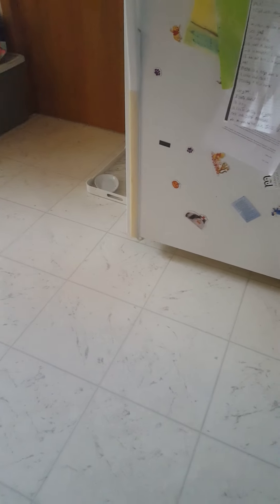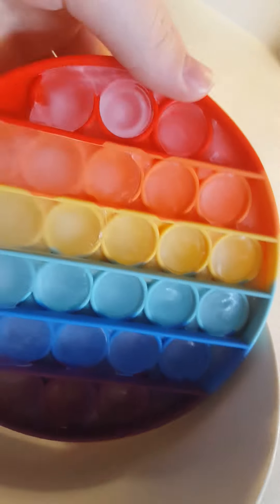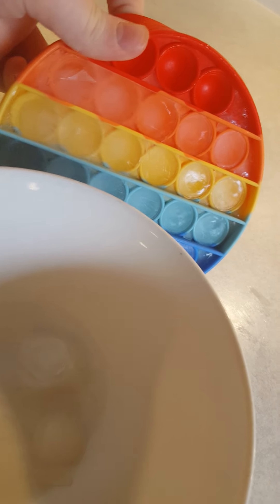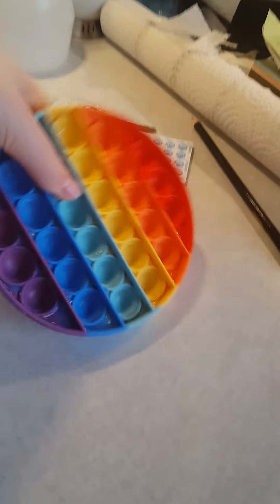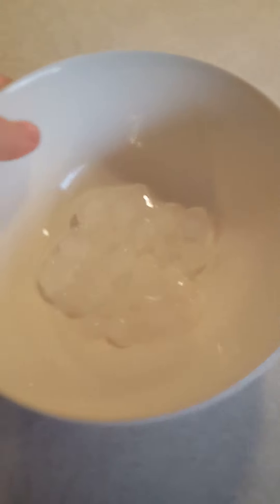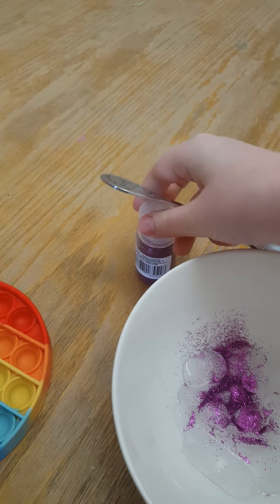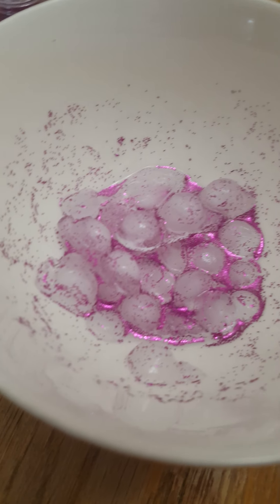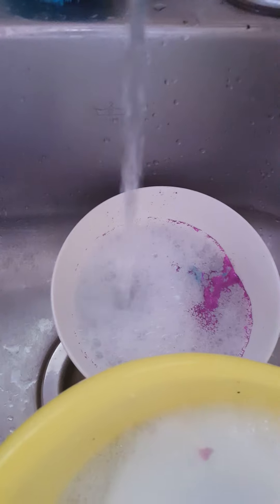freezing my pop it part two